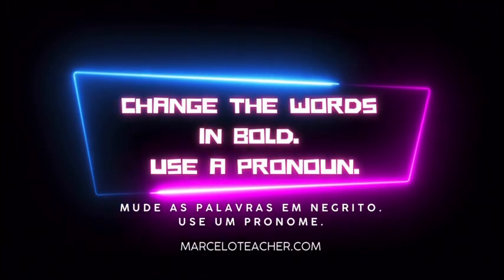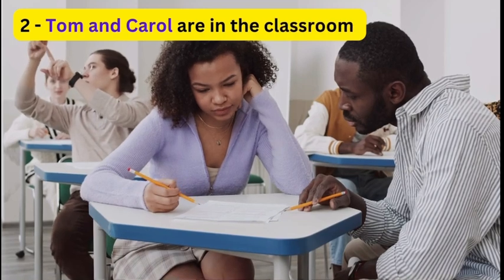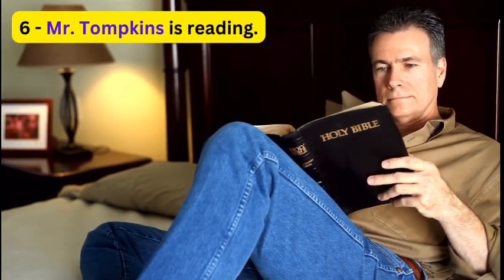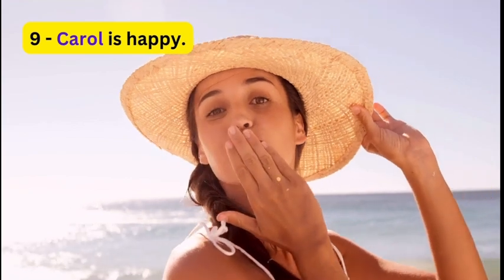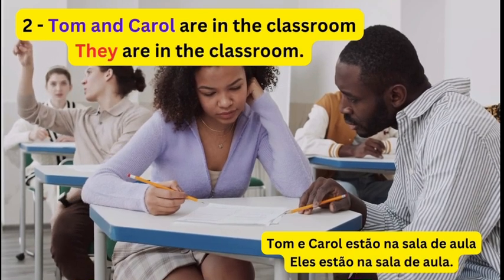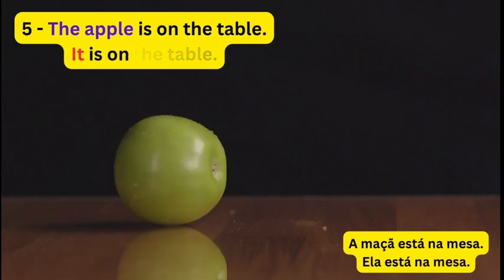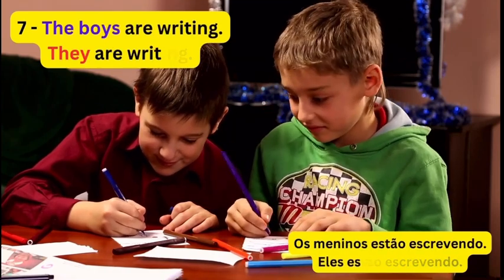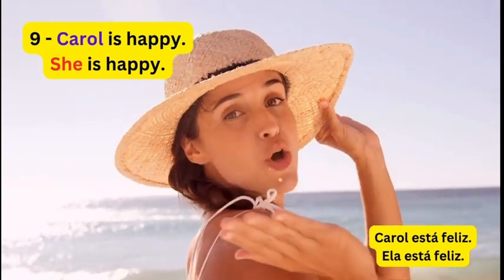Change the Words in Bold, Use a pronoun, activity, Exercise, Practice, Lesson